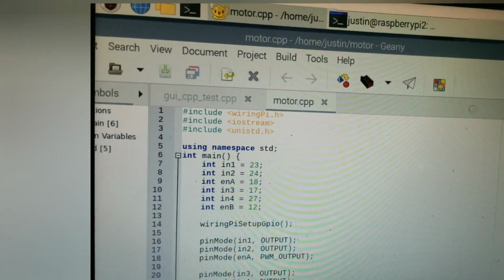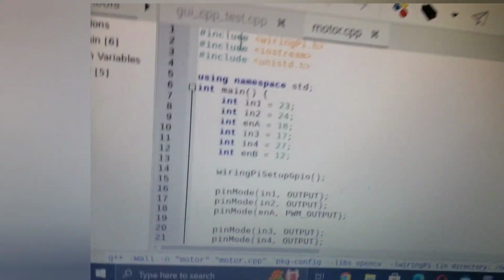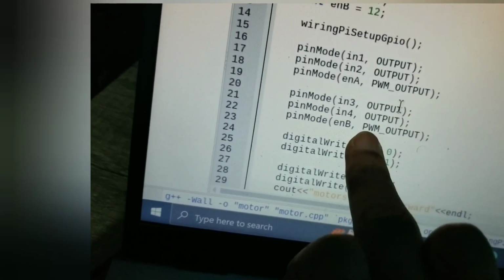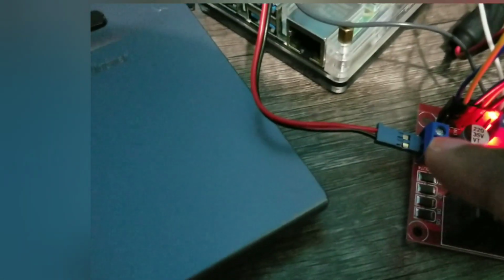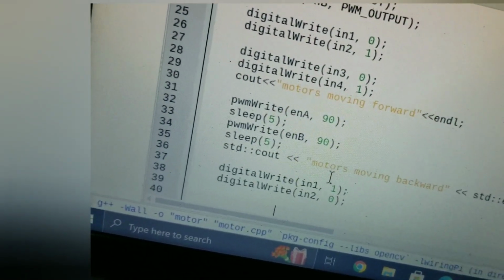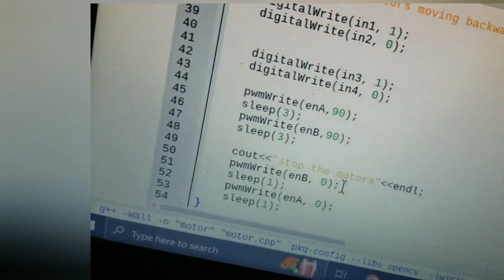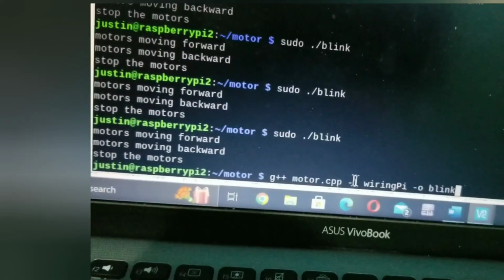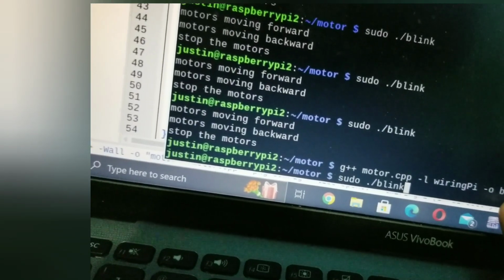“VEX Motor Control Using Raspberry Pi & C++ (WiringPi Tutorial)”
🤖 Project Demo: This video shows how to control VEX motors using a Raspberry Pi with C++ and the WiringPi library.

Learn how to interface Raspberry Pi GPIO pins with VEX motor controllers, enabling precise motor control for robotics projects.

⚙️ Key Features:

Motor control using Raspberry Pi GPIO pins

Programming in C++ with the WiringPi library

Control multiple VEX motors simultaneously

Demonstrates practical robotics application using embedded systems

🧠 Technologies Used:
Raspberry Pi | VEX Motors | C++ | WiringPi | Embedded Robotics | GPIO Control | Motor Drivers | Real-Time Robotics Demo